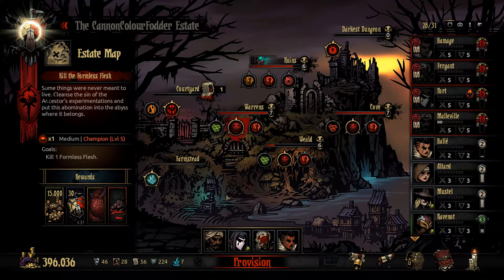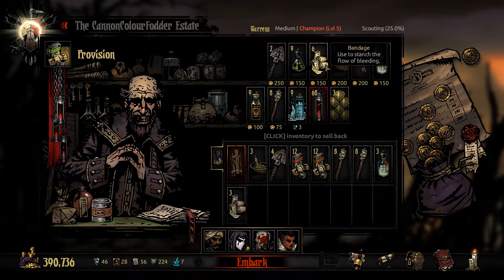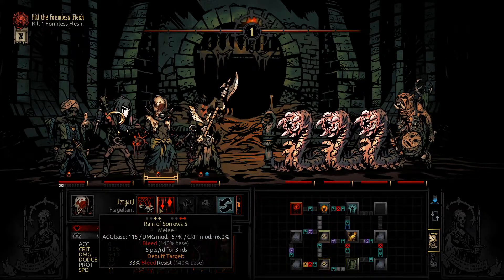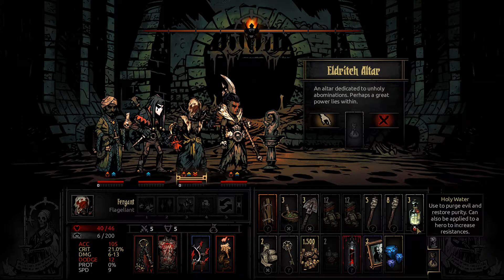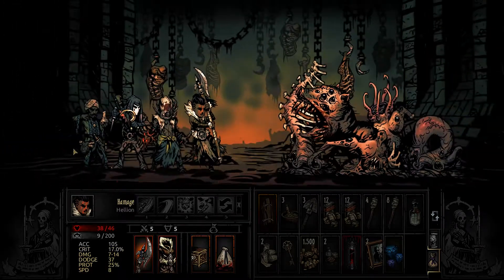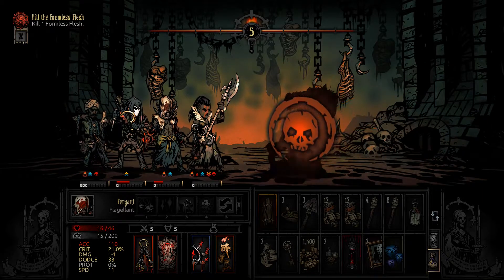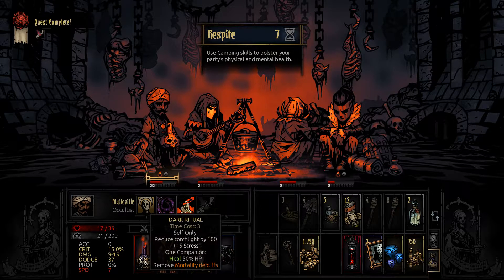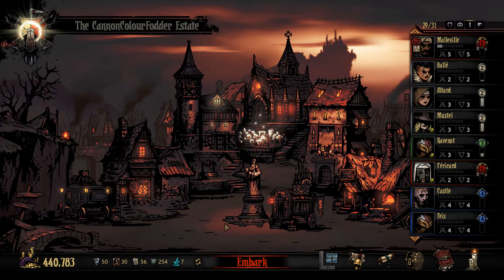Darkest Dungeon Color Of Madness #76 The Flesh 3 / 3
Welcome to my second let's play of the Darkest Dungeon, this time I'm playing with the DLC's Crimson Court, Color Of Madness as well as the Shieldbreaker & Musketeer classes, and will be run on Radiant difficulty, this is mainly to cut down on late game grinding and such.

Crimson Court DLC
Darkest Dungeon®: The Crimson Court is the first expansion for the award-winning grim and gothic RPG by Red Hook Studios. Crimson Court is a parallel campaign experienced alongside the main Darkest Dungeon content that will provide you with new challenges and variation at every difficulty level. The narrative grounding sheds some light on the Ancestor’s early days, and will be presented in the same style of cut-scenes you’ve seen elsewhere in the game.

Color Of Madness DLC
Some hateful shard of alien origin has streaked through the night sky, crashing into the old Miller’s farm on the outskirts of the Hamlet! Those unfortunate enough to witness the Comet’s arrival have been blinded by what they can only describe as a shifting, ephemeral hue of damnably abrasive intensity. There has been no word from the farm in a fortnight, save for the unearthly groaning that echoes from the ruin of the mill…